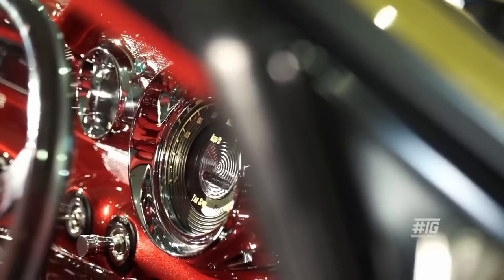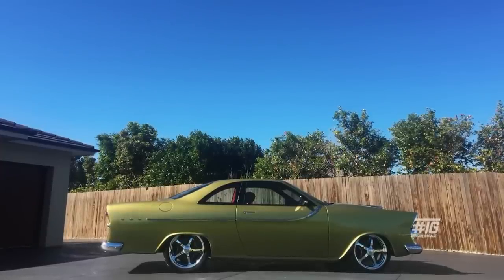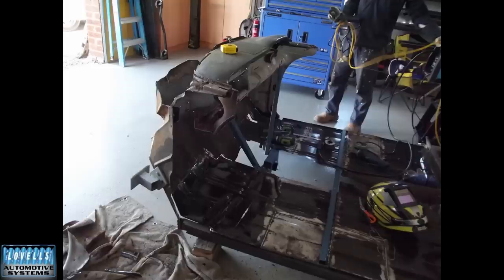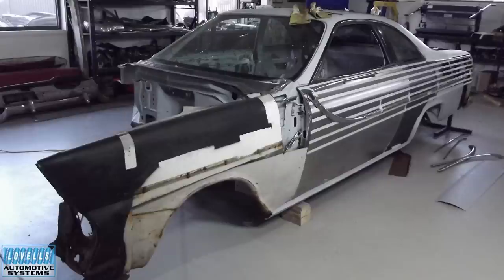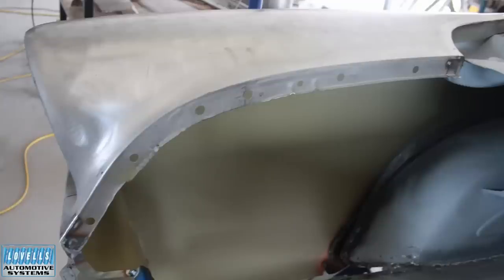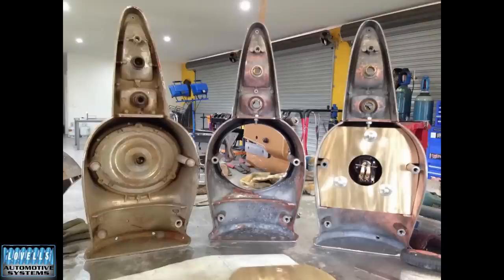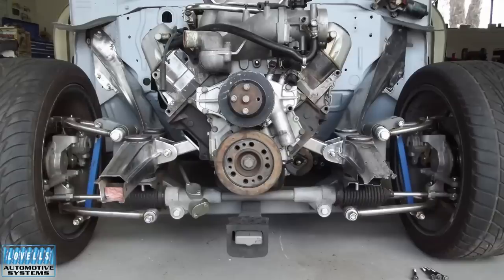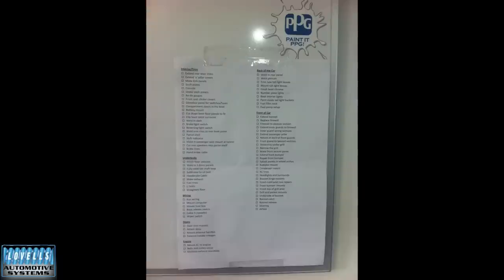The Build Series #11 | Tail Spin | Howard Astill | Perry's Garage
The Build Series #11 Tail Spin by Kylie & Adam Perry and Howard Astill at Astill Design.
Modified 1961 FB Holden
Engine: Holden 308
Transmission: T700 with 2,500rpm
Wheels: Schott 18" Velocity
Brakes: VS Commodore
Interior: Lexus Seats - Custom Trim

We thank Inside Garage for allowing us to use their footage, check out their videos

You can find more information on Tail Spin on the bellow Facebook pages:
Astill Design
Perry Garage
Tail Spin